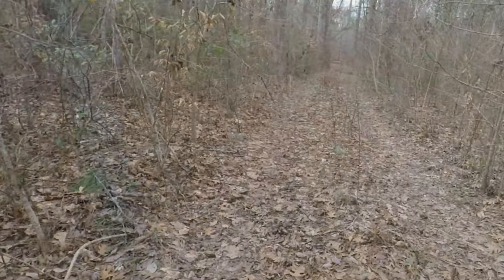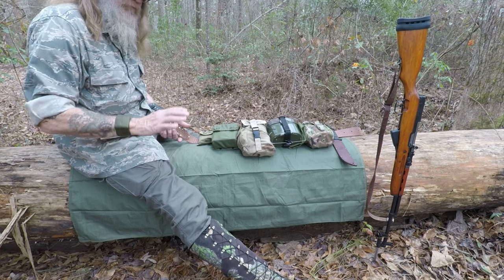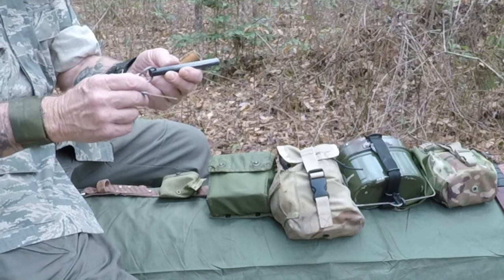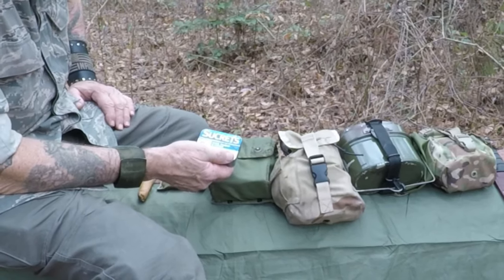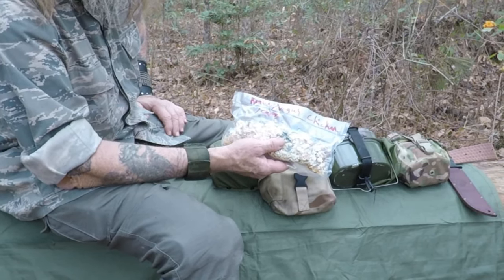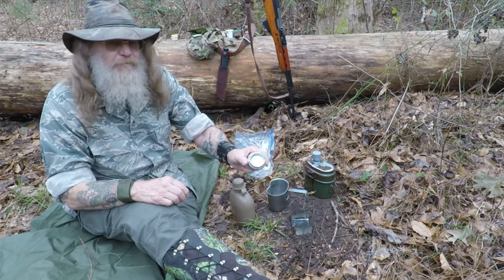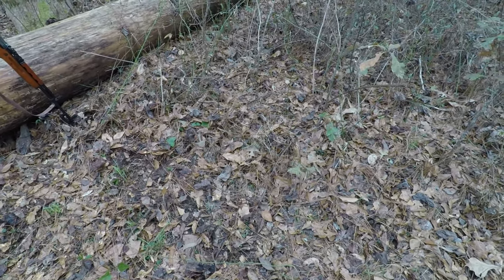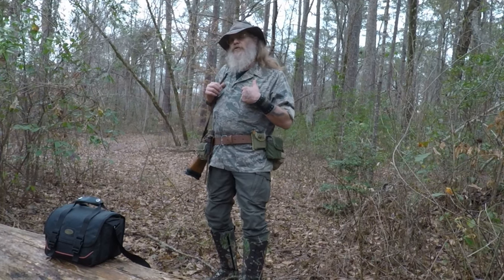A walk in the woods & lunch with a new hiking belt.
I go for a little hike, talk about my gear make some lunch {a M.A.R.E.} and show you in real time why you must be careful with fire and carry extra water! A nice walk a great lunch and some real time life lessons. Pull up a stump and enjoy .